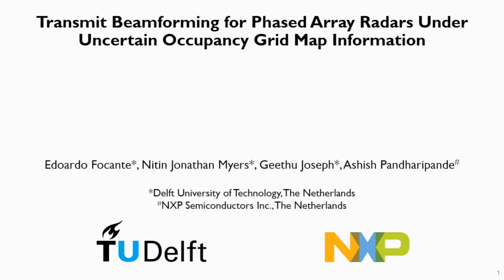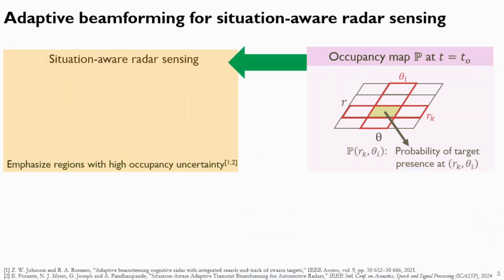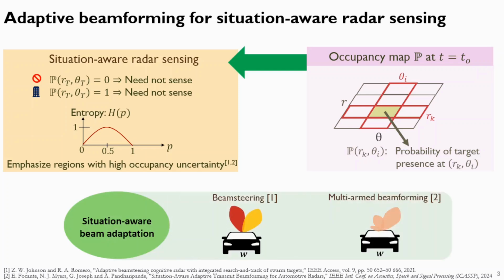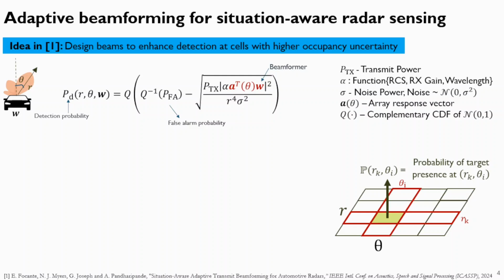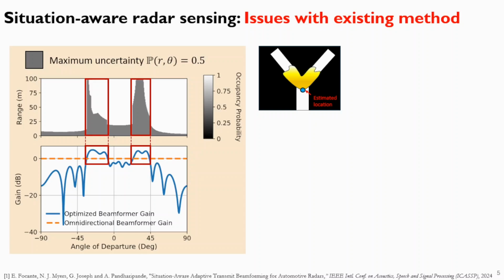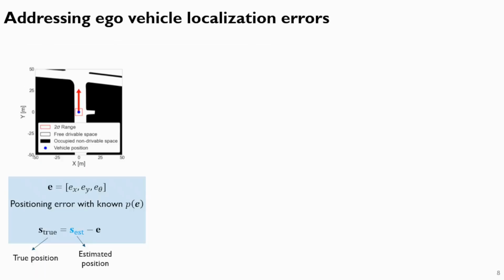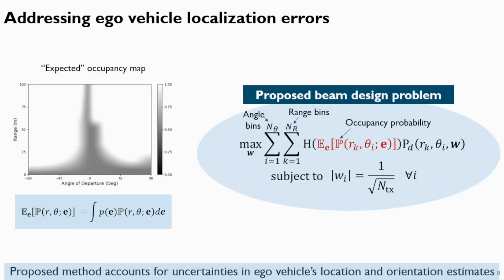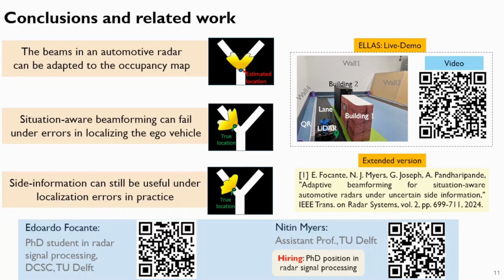Transmit Beamforming for Phased Array Radars Under Uncertain Occupancy Grid Map Information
Title: Transmit Beamforming for Phased Array Radars Under Uncertain Occupancy Grid Map Information
Author: Edoardo Focante{1}, Nitin Jonathan Myers{1}, Geethu Joseph{1}, Ashish Pandharipande{2}

Abstract: